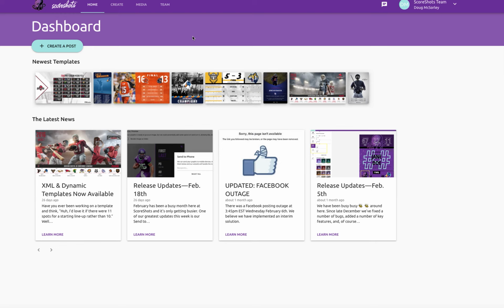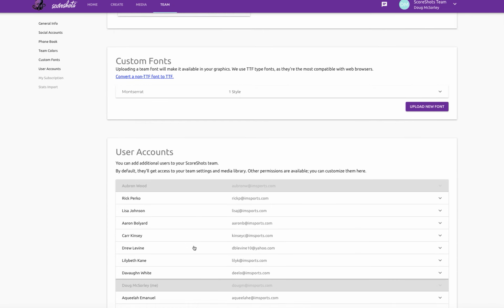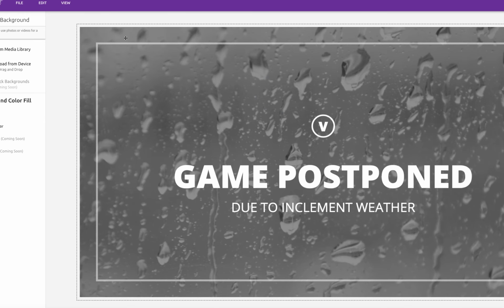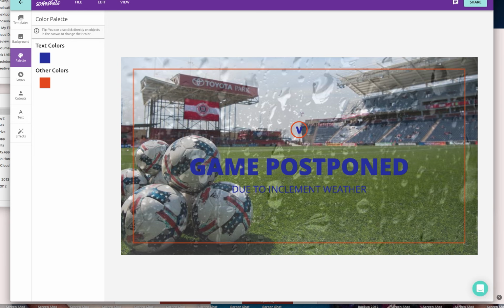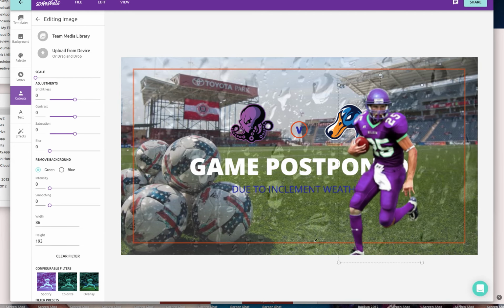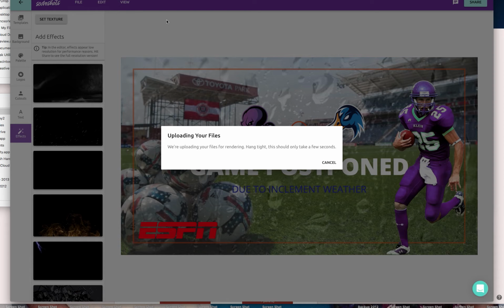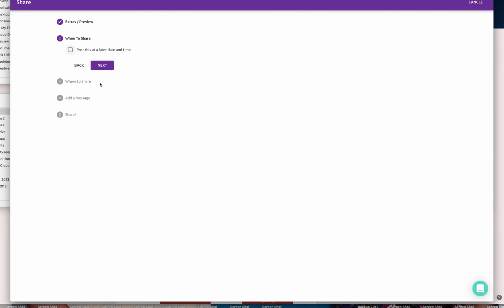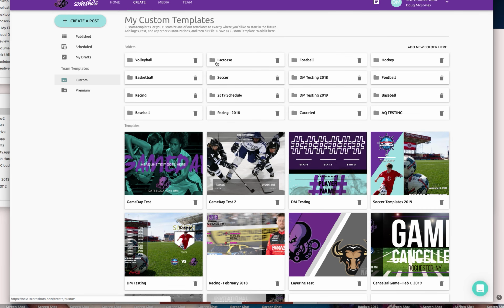ScoreShots DEMO 2019